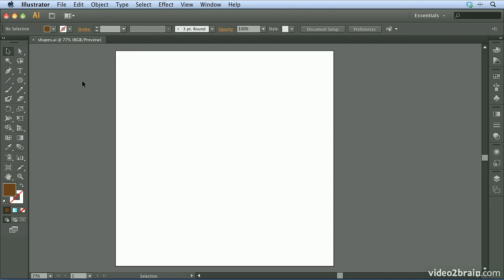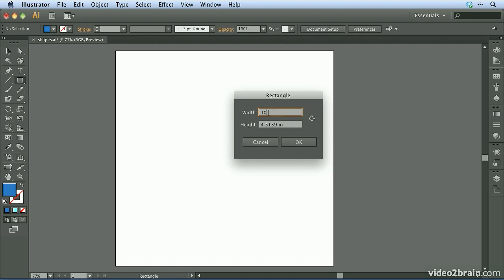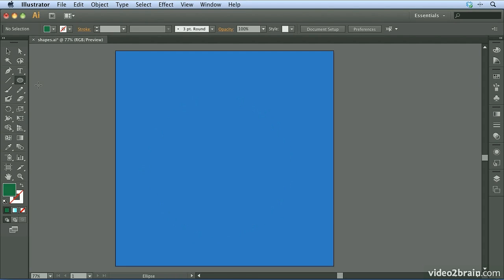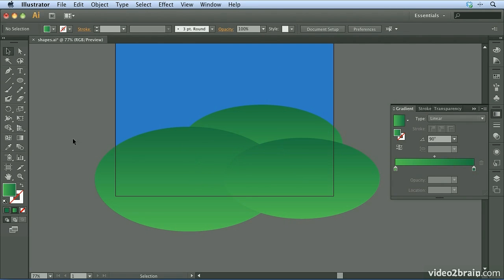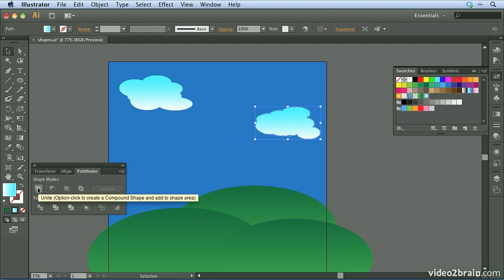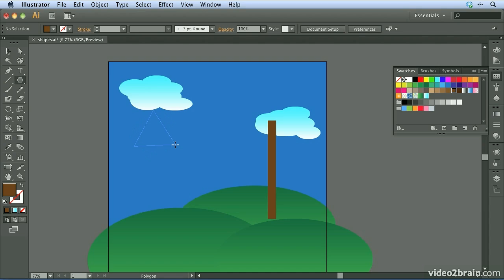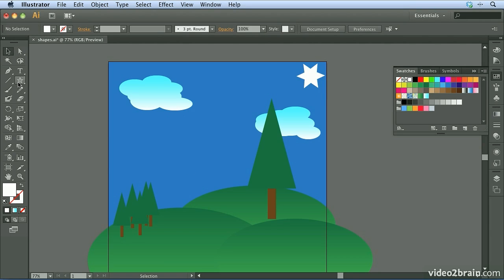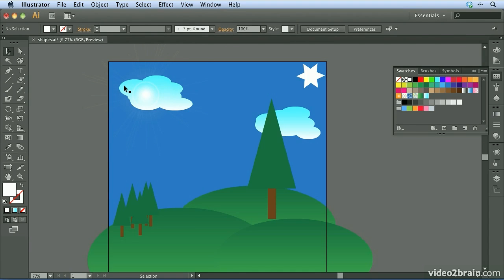Illustrator CS6 Creating and Working with Shapes